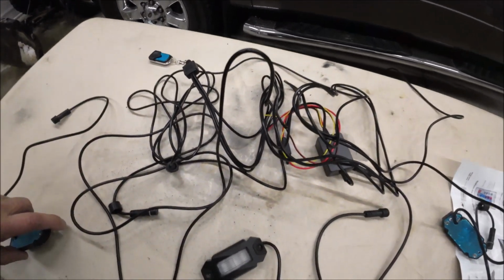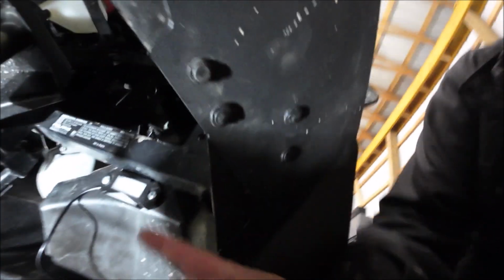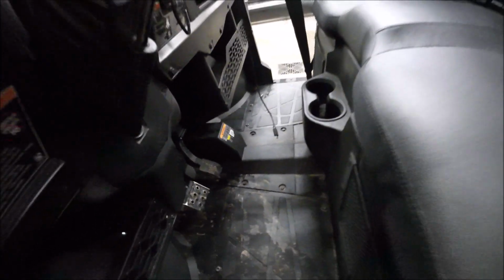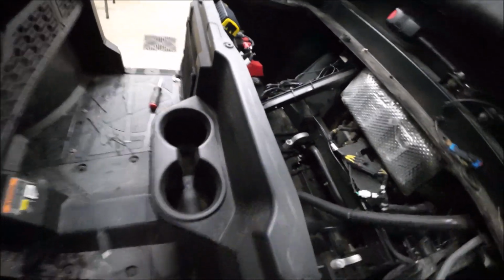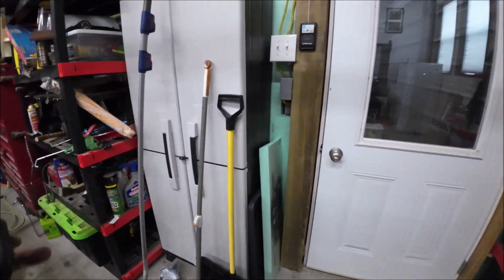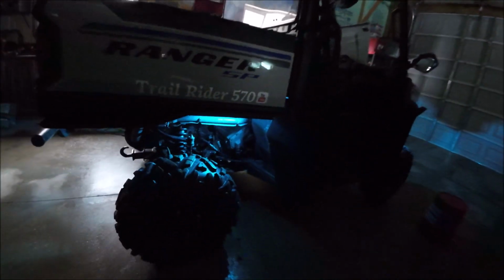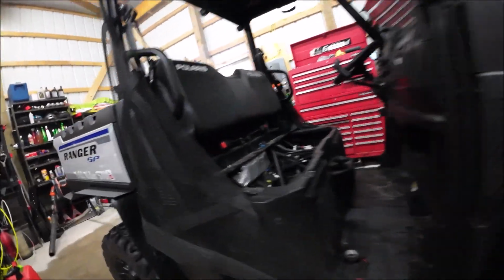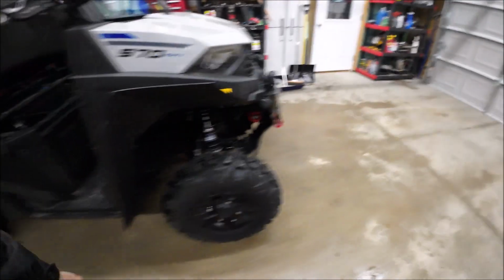Trail Rider 570 Let's light it up Polaris Ranger Sp 570 2023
We will be installing rock light on my Polaris Ranger 570 2023